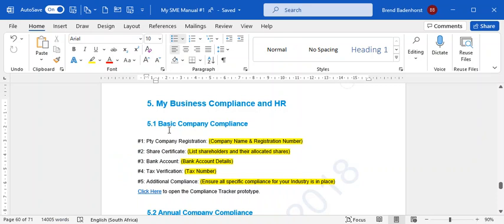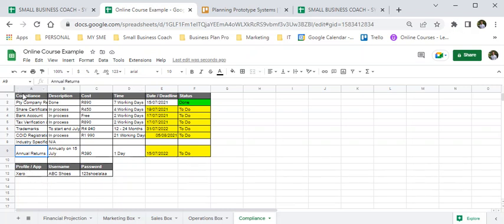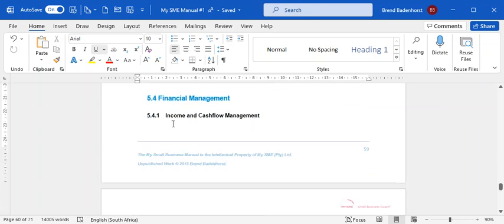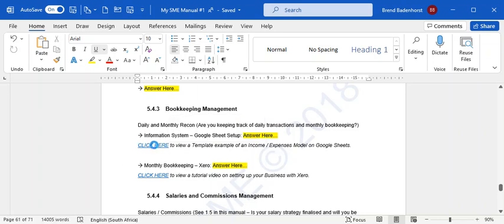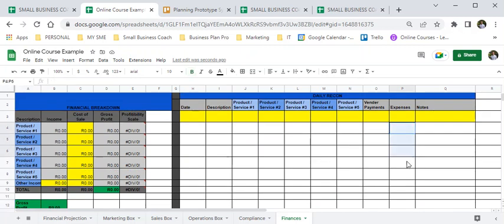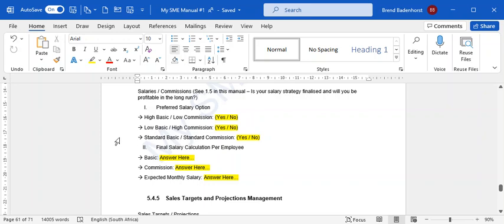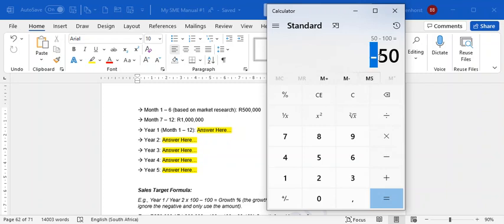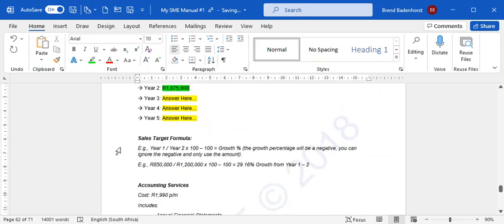Module 4 - Video 6: How to Set Up Compliance, Tax & Financial Management Systems | My SME Manual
💼 Module 4 – Legal Department | Lesson 6: Practical Financial Management Setup

Now that you know the theory, it’s time to put financial management, tax strategy, and compliance into action. In this practical walkthrough, Brend Badenhorst shows you exactly how to complete the compliance, tax, and financial sections of your My SME Manual — setting your business up for stability, compliance, and controlled growth.

🎯 Video Goal:
To help you structure your basic compliance, tax strategy, and financial management systems in a simple, actionable way.

💡 What You’ll Learn in This Video:
1. Completing Compliance Documentation:
- Company registration, tax clearance, banking setup, and annual filing notes

2. Setting Your Tax Strategy:
- Choosing between salary, dividends, PAYE options, and mixed models

3. Financial Management System Setup:
- Income and Cashflow Management: Daily and monthly tracking
- Expense Management: Fixed and variable cost control
- Bookkeeping Management: Record-keeping essentials
- Salaries and Commissions: Structuring pay and handling taxes
- Sales Targets and Financial Projections: Setting and measuring your revenue goals

📌 Next Step: Fill out the Compliance, Tax, and Financial Management sections of your My SME Manual to have a structured financial operating system in place.